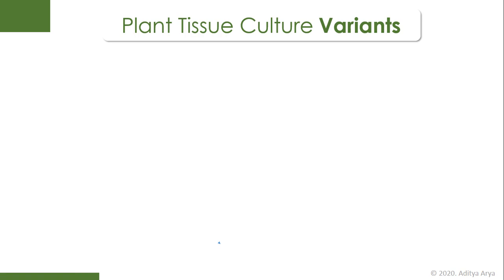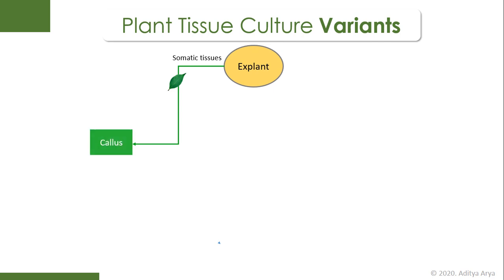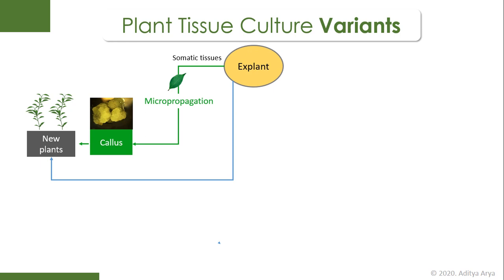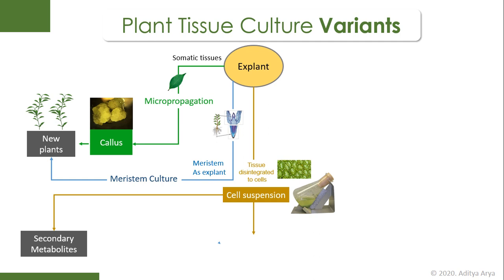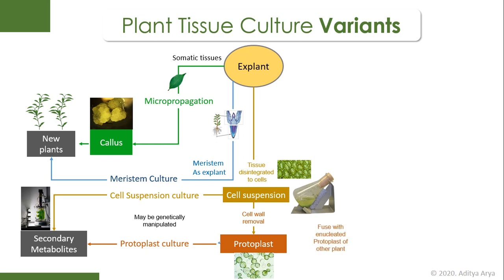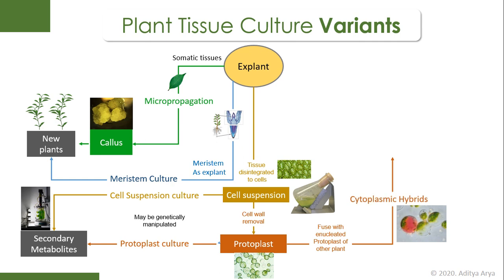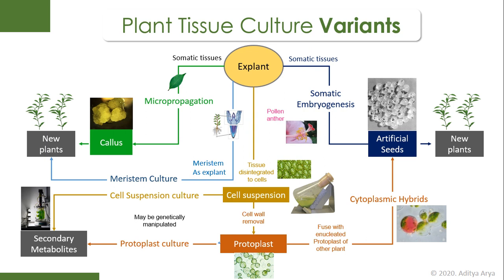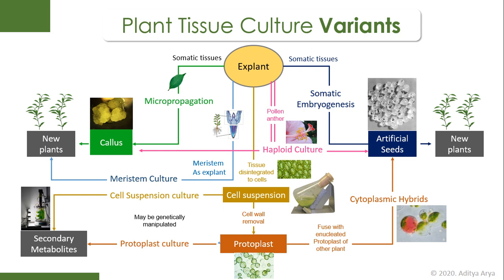Basics of Plant Tissue Culture and its Variants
This video describes the outline of plant tissue culture methods and several variations such as artificial seed formation, callus culture, haploid culture etc.